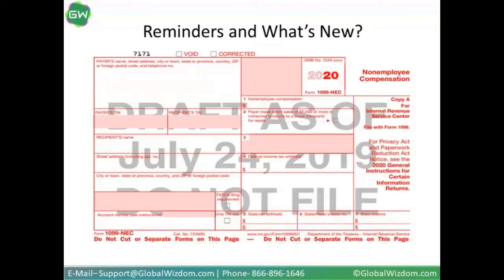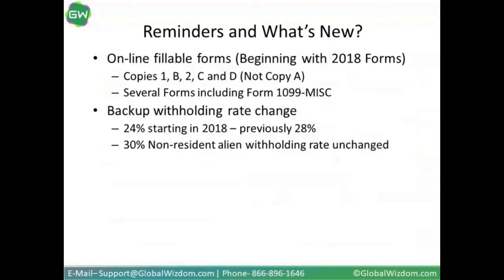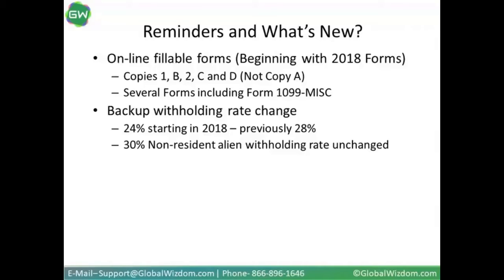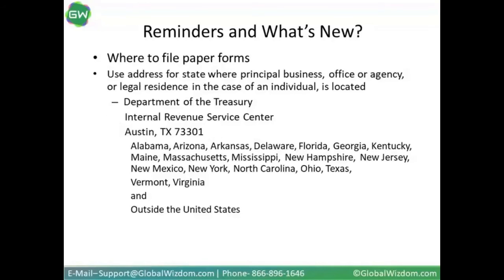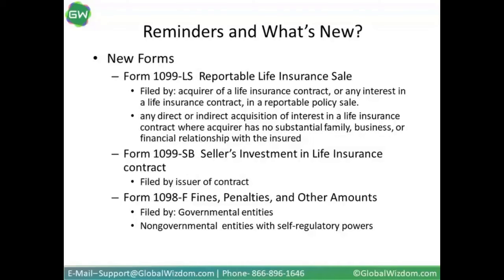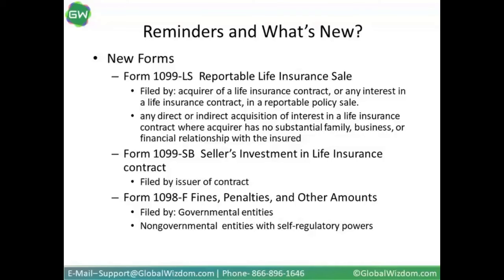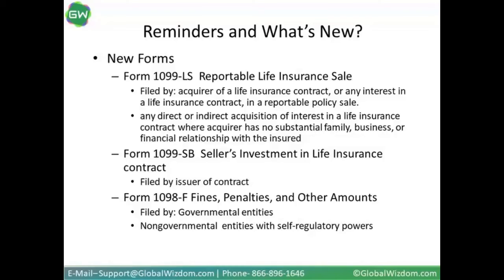Form 1099- MISC Compliance, Due Diligence, Reporting Requirements – Latest Updates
Overview:
This webinar will cover the latest updates for Form 1099-MISC, specific reporting requirements for various types of payments and payees, filing requirements, withholding requirements and reporting guidelines.
It will cover filing due dates including the accelerated due dates for 1099-MISC Forms with an entry in box 7, and the safe harbor requirements for de minimis dollar amount errors. It will cover penalty provisions due diligence procedures, and exceptions to penalties including reasonable cause, common errors, and correction of errors.

Learning Objectives:
•  Know when to furnish and file information returns under the new requirements
•  Understand the de minimus error rules
•  Identify reportable payments and payees. Know when a 1099 is required
•  Be aware of common 1099 errors: Know how to avoid them and how to correct them
•  Understand backup withholding: What it is; When to start and when to stop; How to deposit and report.
•  Know the due diligence procedures to avoid penalties for missing or incorrect payee tax ID numbers
•  Understand the procedures for “B” notices: When to issue and how to follow-up
•  Know when the payment card rules apply and how 1099 reporting is affected
•  Understand how to document independent contractor as reportable or non-reportable
•  Know the procedures and policies that establish “reasonable cause” and avoid penalties

Why Should You Attend:
The changes in reporting requirements can be confusing and the IRS has recently made changes to reporting, error correction, and filing due date requirements. Accounts payable professionals, managers, and withholding agents need to be aware of the changes in order to avoid non-compliance and penalties. Penalties for non-compliance have recently been increased.

In order to stay compliant, practitioners must know which form to use to report specific transactions, when forms must be filed or furnished to recipients in order to be on-time, which information to include and how to make sure it is accurate, how and when to make corrections, how to avoid or mitigate errors, whether a particular payee is subject to backup withholding, or transaction reporting, and the due diligence procedures that shield an issuer from penalties even when the forms contain incorrect information.

Areas Covered in the Session:
•  Reminders & What’s New
1.  Changes to filing deadlines and affected returns
2.  De minimis exception for money errors
3.  Increases in penalties for non-compliance

•  Information Returns
1.  Overview of information returns
2.  Resources for compliance

•  A walk through Form 1099-MISC
1.  Identification of reportable payments and payees

•  Correcting Errors
1.  Common 1099 errors – how to prevent them and how to correct them

• SSN, TIN, EIN
1.  Taxpayer identification number basics: Which number to use
2.  Documentation that established reportable and non-reportable payees

•  TIN Solicitation & “B” Notices
1.  Due diligence procedures avoid or mitigate penalties for missing or incorrect payee tax ID numbers
2.  “B” notice procedures: When to issue and how to follow-up

•  TIN Verification
1.  Using the IRS TIN verification system
2.  Backup Withholding
3.  What it is
4.  When to start and when to stop
5.  How to deposit and report

•  Penalties and problems
1.  Procedures and policies that establish “reasonable cause” and avoid penalties